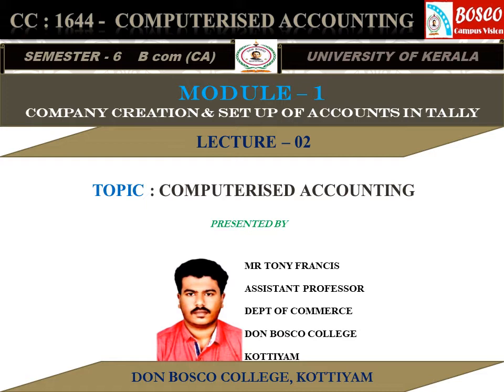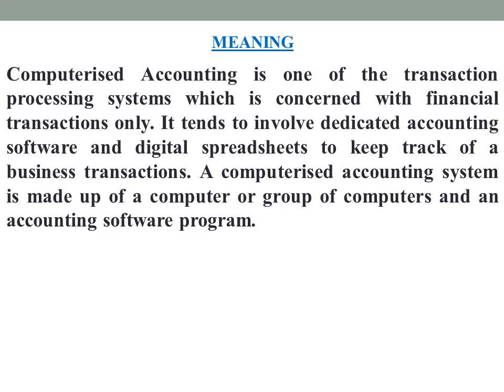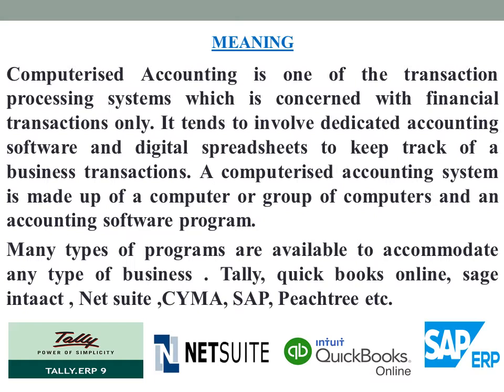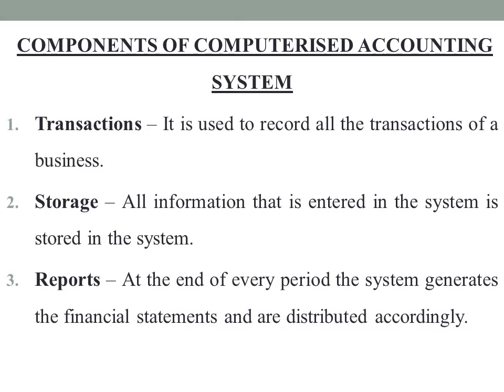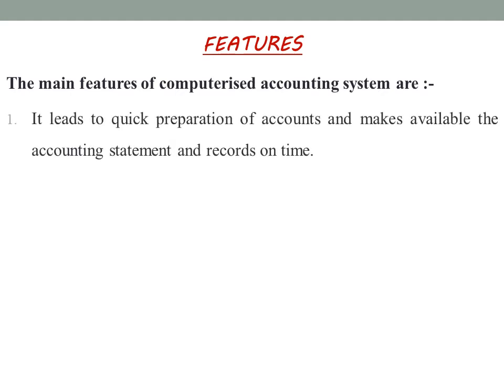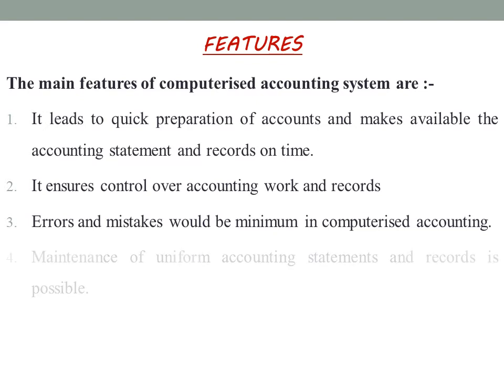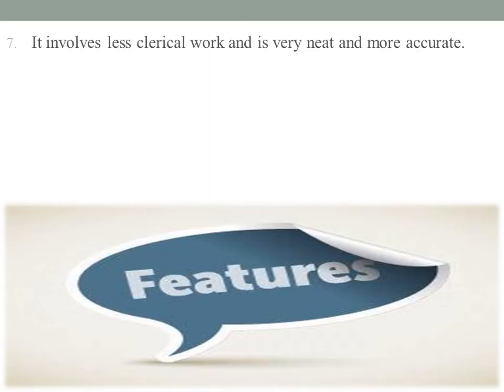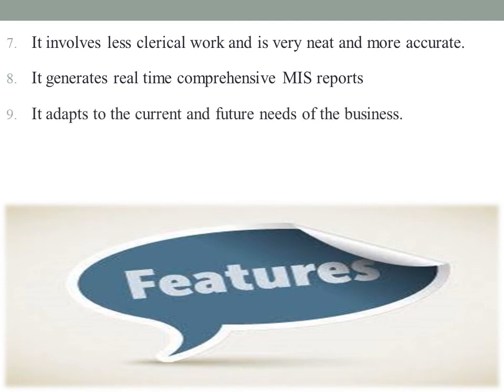LECTURE 02- COMPUTERISED ACCOUNTING- BCOM (CA)(SEMESTER 6)- INTRODUCTION TO COMPUTERISED ACCOUNTING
This session deals with the meaning, components and concept of computerised accounting.
Computerised Accounting is one of the transaction processing systems which is concerned with financial transactions only. It tends to involve dedicated accounting software and digital spreadsheets to keep track of a business transactions. A computerised accounting system is made up of a computer or group of computers and an accounting software program.
Many types of programs are available to accommodate any type of business . Tally, quick books online, sage intaact , Net suite ,CYMA, SAP, Peachtree etc.
 COMPONENTS OF COMPUTERISED ACCOUNTING SYSTEM
1.Transactions – It is used to record all the transactions of a business.
2.Storage – All information that is entered in the system is stored in the system.
3.Reports – At the end of every period the system generates the financial statements and are distributed accordingly.
The main features of computerised accounting system are :-
1.It leads to quick preparation of accounts and makes available the accounting statement and records on time.
2.It ensures control over accounting work and records
3.Errors and mistakes would be minimum in computerised accounting.
Maintenance of uniform accounting statements and records is possible.
4.Easy access and reference of accounting information is possible.
5.Flexibility in maintaining accounts is possible.
6.It involves less clerical work and is very neat and more accurate.
7.It generates real time comprehensive MIS reports
8.It adapts to the current and future needs of the business.